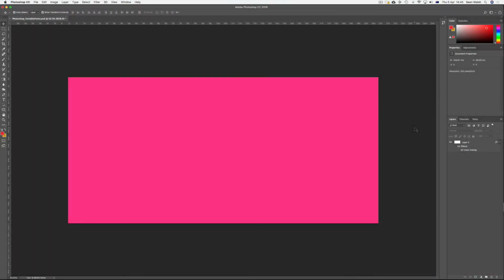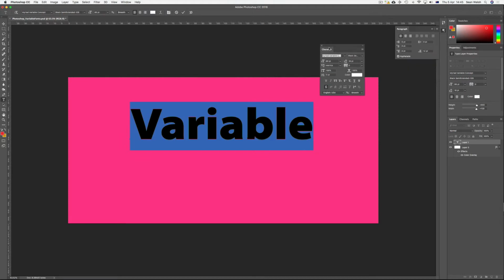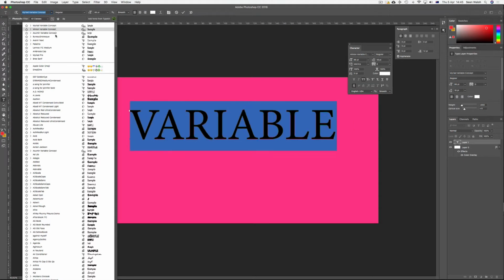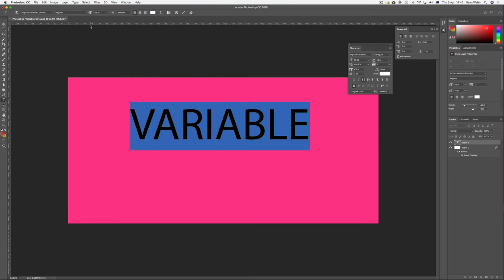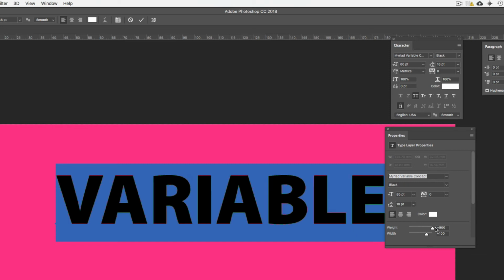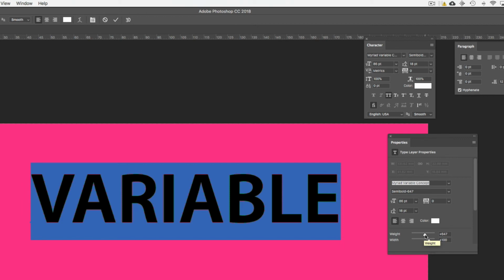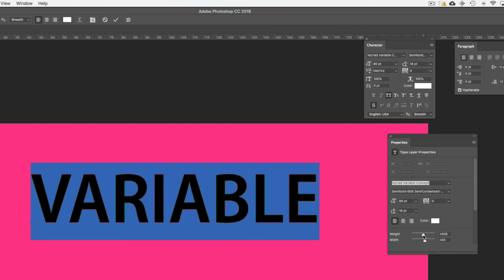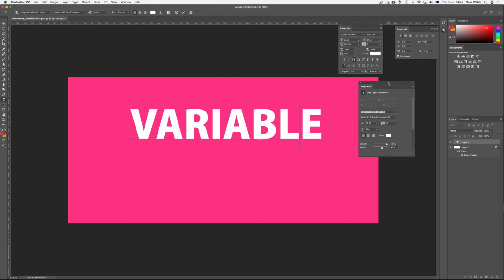Adobe Photoshop CC 2018 Variable Font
We take a quick look at how the new technology of variable fonts is implemented using Photoshop’s type tool. This new feature gives Photoshop users so much more choice when formatting text.